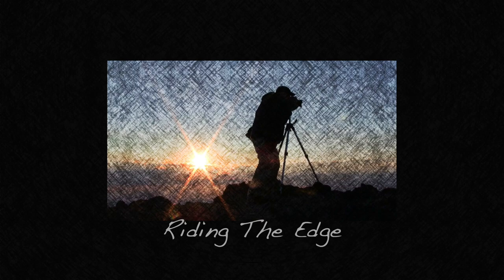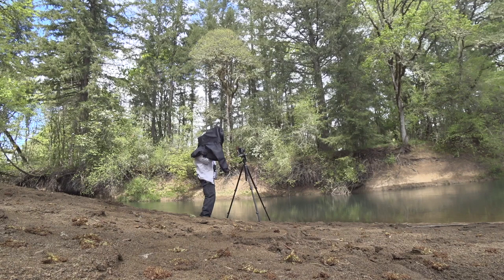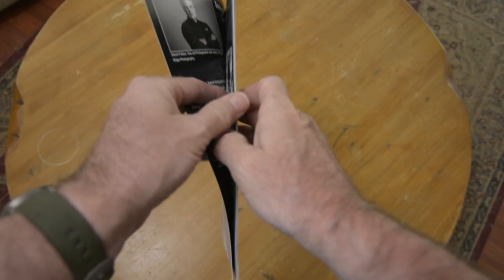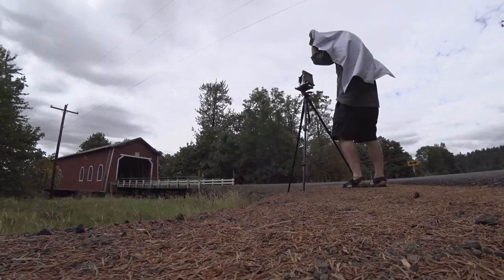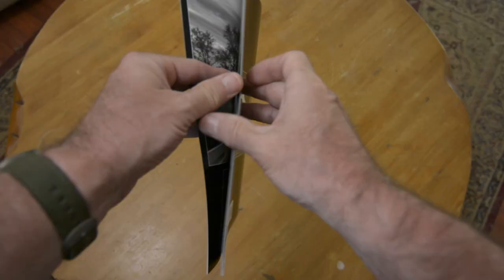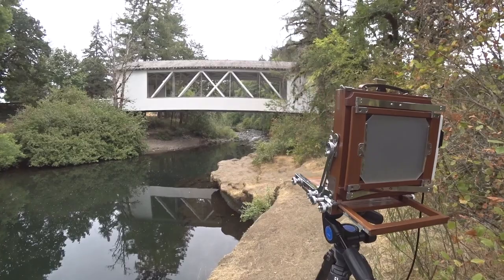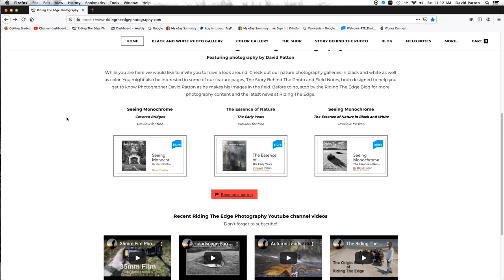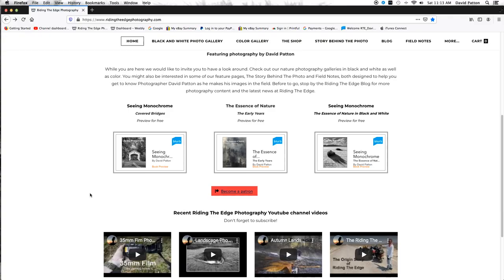Covered Bridge Photography, I've Got a New Zine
Today I'm talking about the forth installment of my Seeing Monochrome zine, and the subject matter for this new zine is covered bridges. This covered bridge project is a collection of black and white photos I've been working on since the early 1990s, it is part of a larger ongoing project to photograph all of the covered bridges in Oregon.